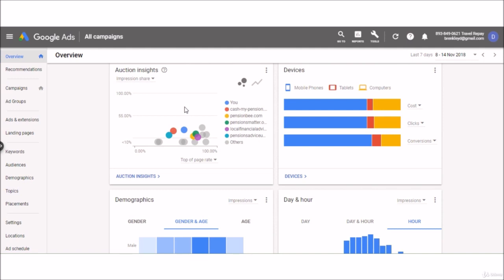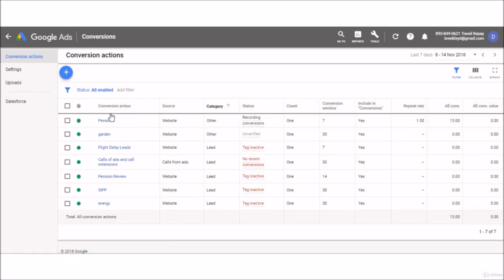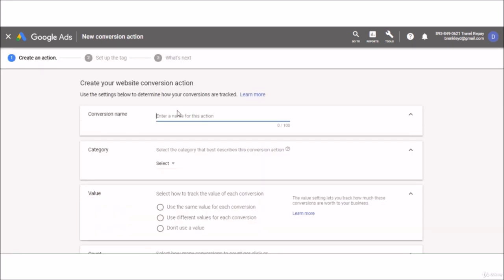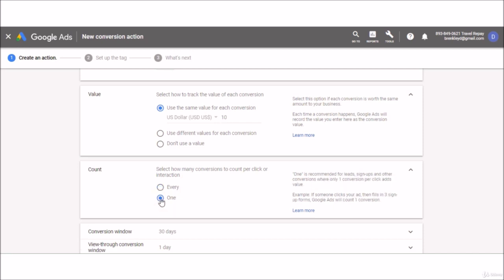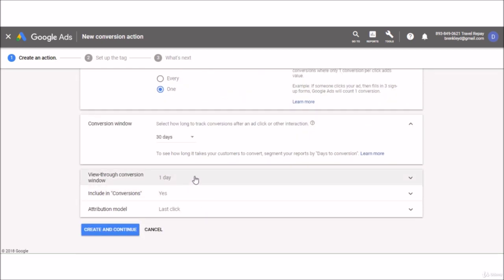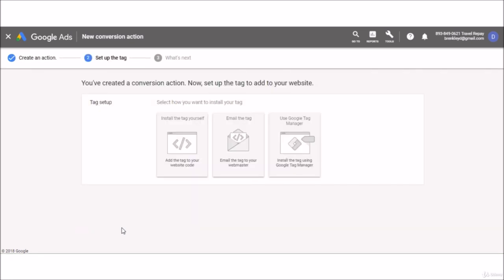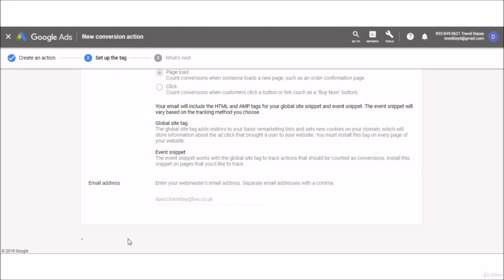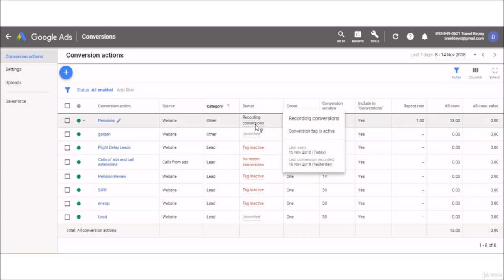New Google Ads / Adwords PPC Course 2019:Beginner to Expert (2 How To Set Up Conversion Tracking)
Become a Google Ads ( Adwords ) Expert and Advertise on 2M Websites, SERPs, YouTube, Playstore and other Google Networks.